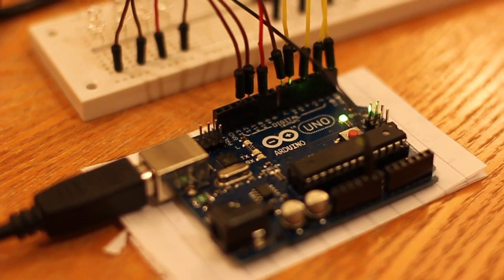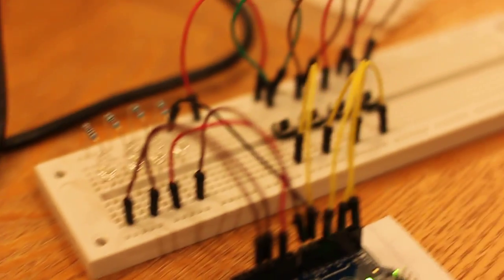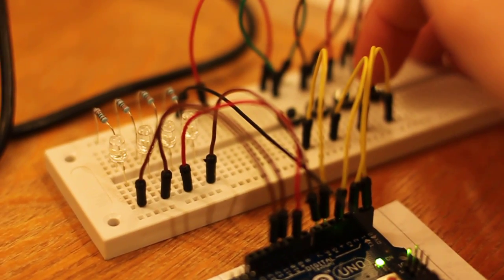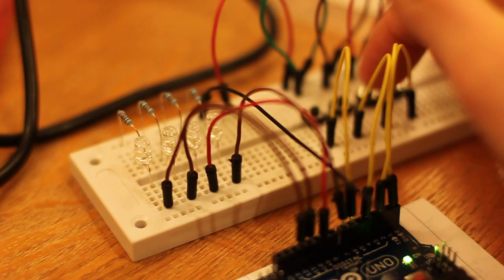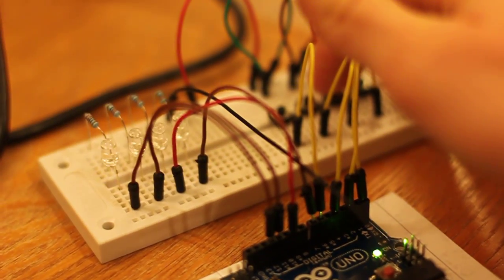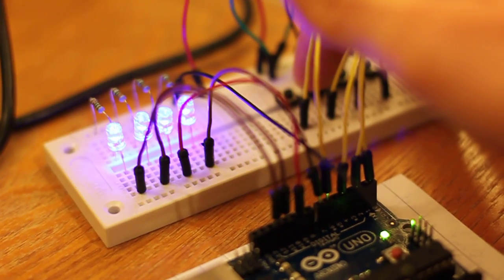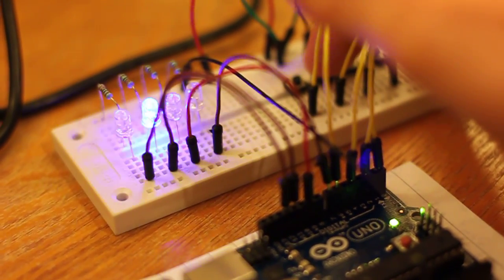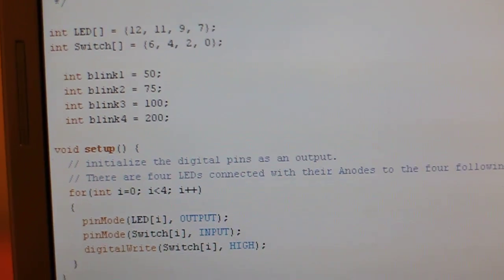My first Arduino Project "Frequency Game"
So I bought Arduino UNO Starter Kit off eBay and tried to build something for starters. Everyone starts with the Blink sketch, which is preloaded on most IDEs. Based on that I wanted to somehow control the delay between blinks on the board itself. Because I had only 4 220 resistors, I decided to use 4 LEDs with 4 buttons; each corresponding to different frequency. It took me some time to make the project work properly, because Arduino language differs a bit from C and I used to program in C.
For everyone, who starts working with Arduino, I hope it gives you some idea, what you can try to build. At first I wrote four separate functions for each frequency, but then I managed to fit the code in much fewer lines. Remember about it, as you have only 32k of memory and when you do a big project, your code can't exceed 32k.

Don't be too harsh on my language as English is not my first language :)